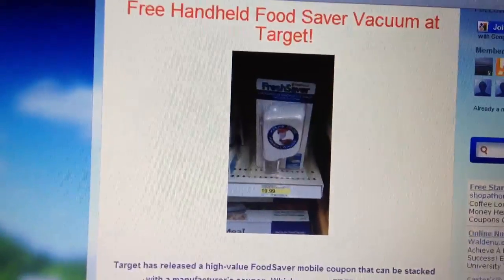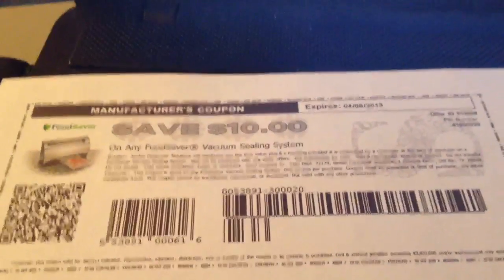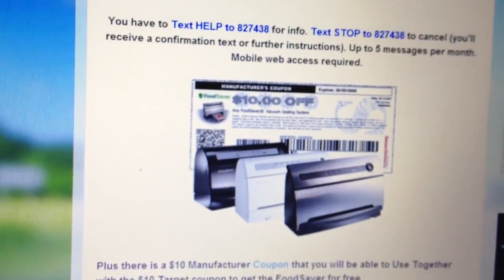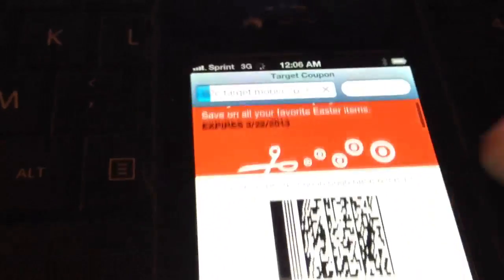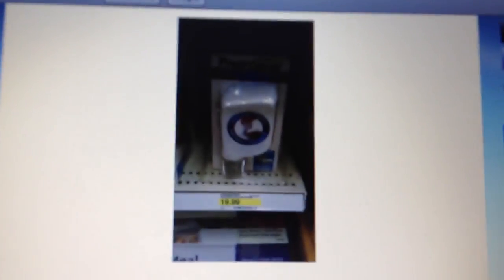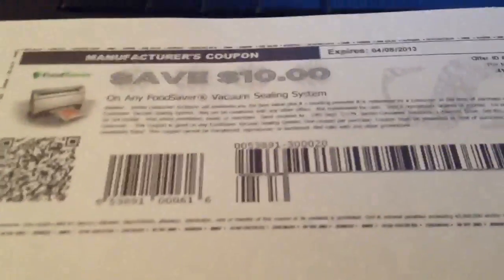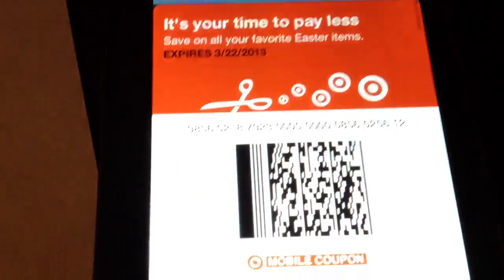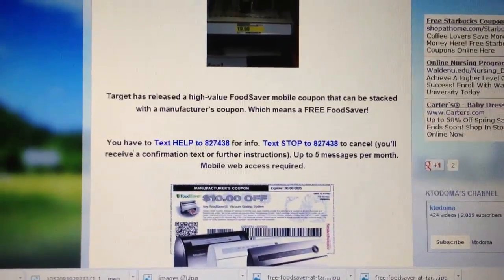Target Free Food Saver Vacuum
Target Free Food Saver Vacuum 3/10